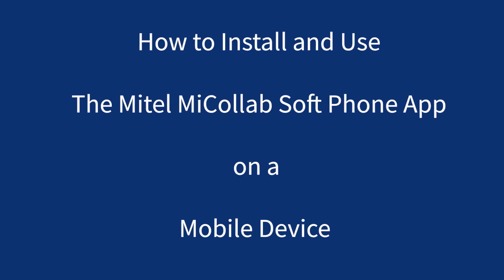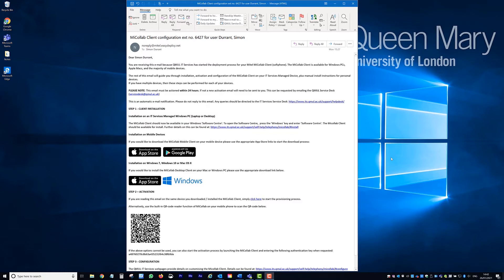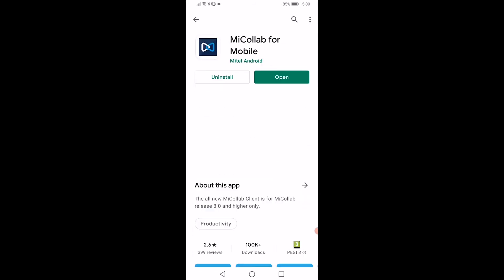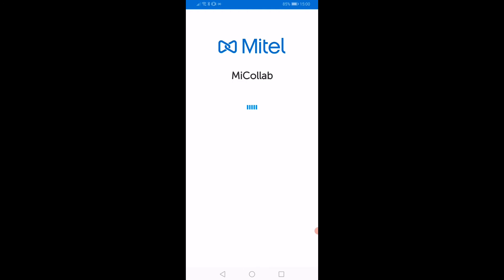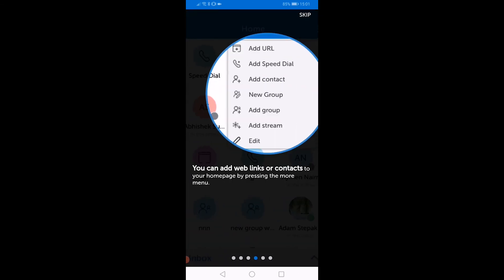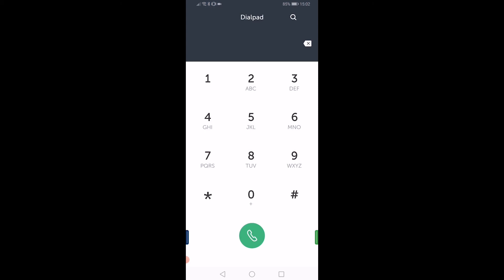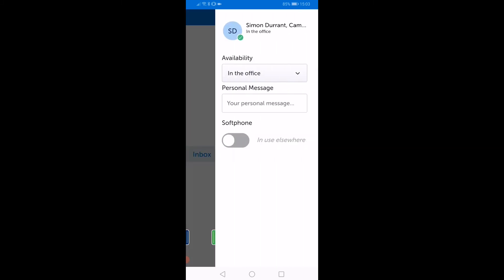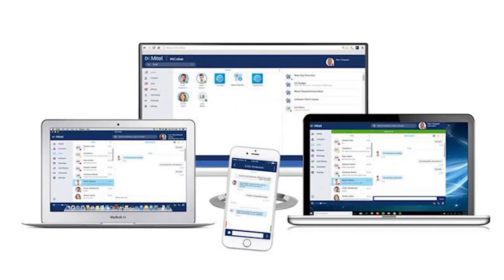Mitel MiCollab - Installing and Using on a Mobile Device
How to install and use the Mitel MiCollab app on a mobile device. Some sequences have been shortened.